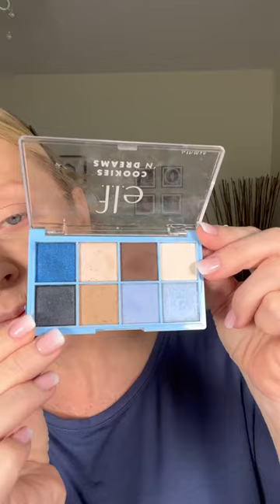EYE LINER TUTORIAL - OVER 50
Hi everyone, I hope this video helps explain and demonstrate how I achieve a smokey eye look. Both looks are beautiful. It just all depends on the mood you're in and the look you're going for.

If you have any questions or comments I'd love to hear from you.

Also if you have favourite brushes to achieve this type of look, leave them in the comments below.

ELF SMUDGE BRUSH
ELF ANGLED LINER BRUSH